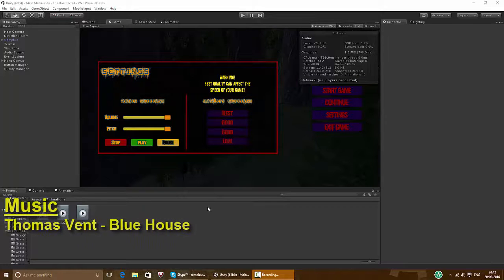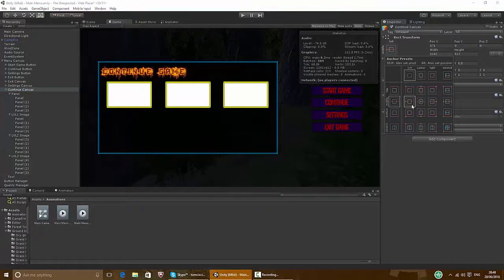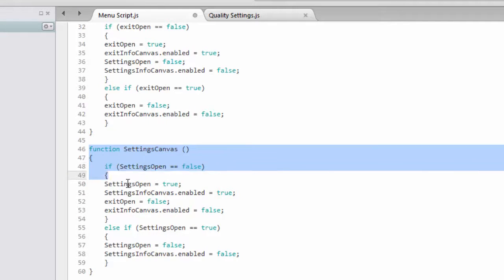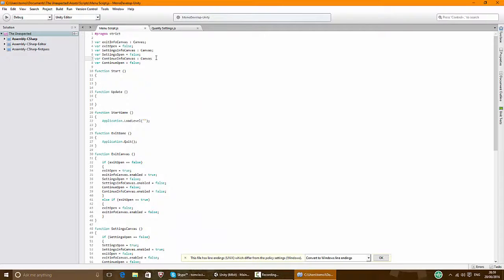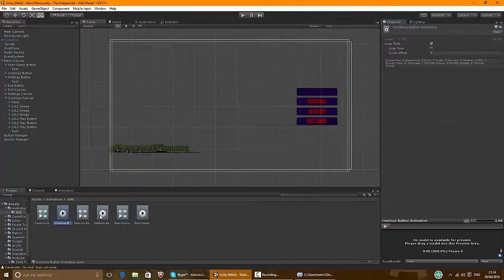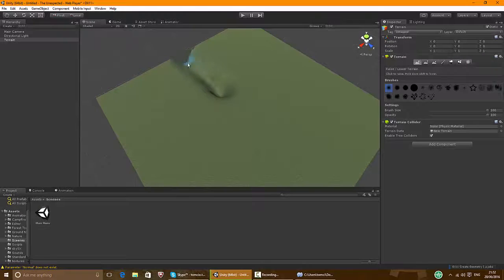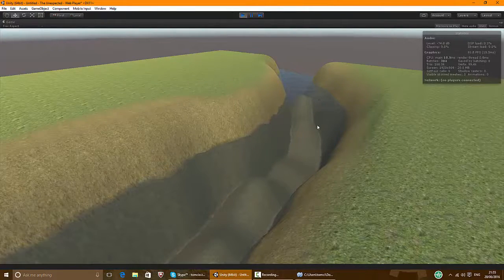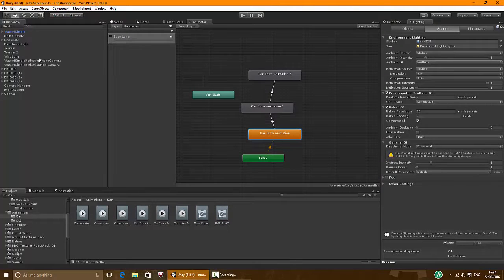Unity5 Horror Game Tutorial (Part4) *Finished Menu, GUI Animations, Building*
unity 5 horror game tutorial
in this video:
-Making continue canvas
-GUI animations
-Start Button changes scene
-Building bridge using unity
-Adding textures to objects
-Changing cameras in game
-coding start button